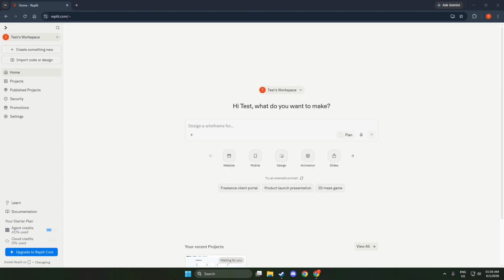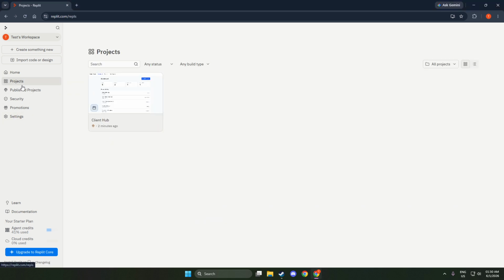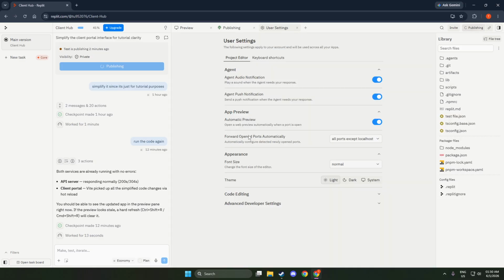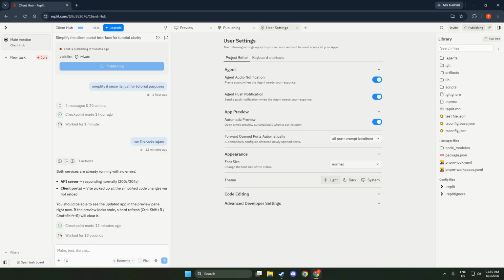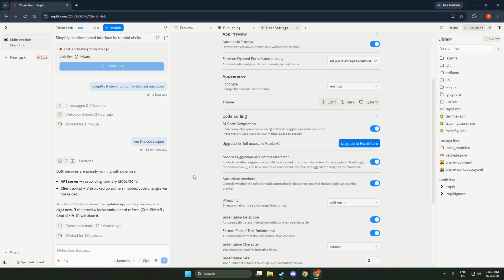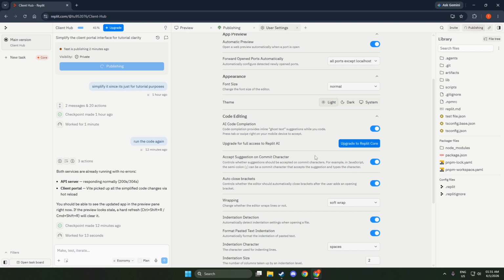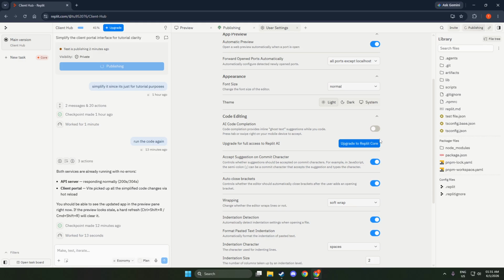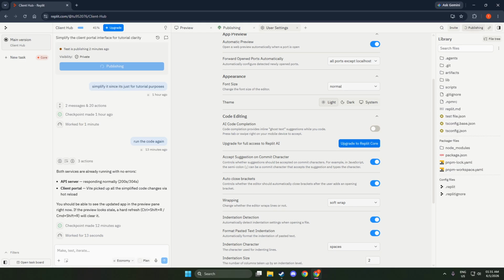How to Turn Off Replit AI [2026 Full Guide]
How to Turn Off Replit AI

In this video, we show you exactly how to turn off Replit AI. This tutorial is essential for users looking to manage their AI settings effectively for better control over their coding environment.

Understanding how to disable AI features can greatly enhance your focus and streamline your programming process. We explore the implications of these settings and how they can impact your overall project management.

Technical Specs:
Software: Replit; Feature: Settings Management